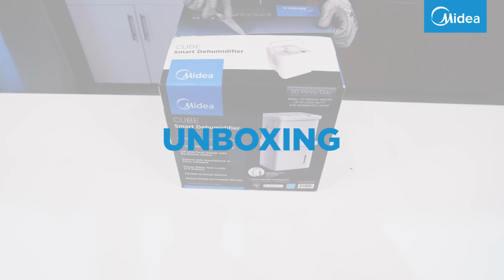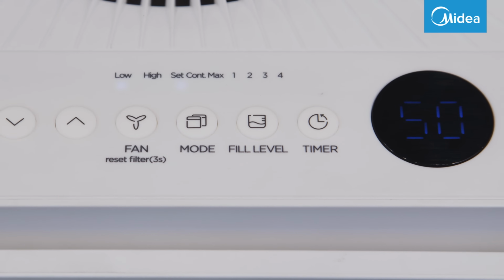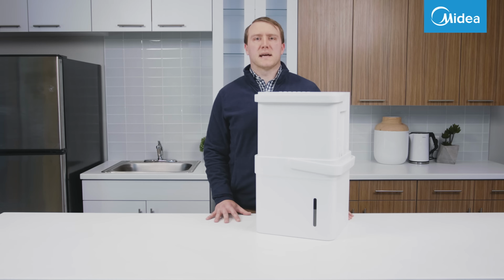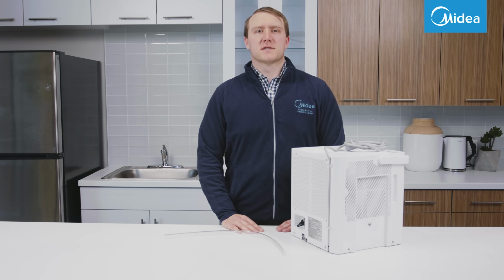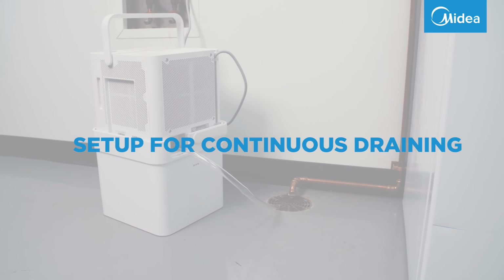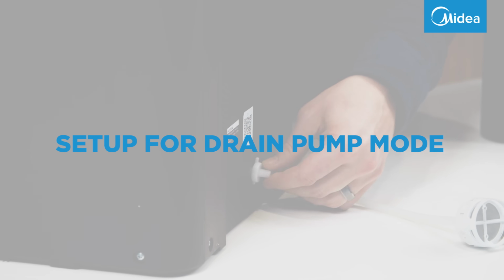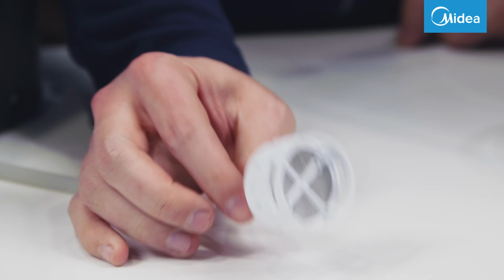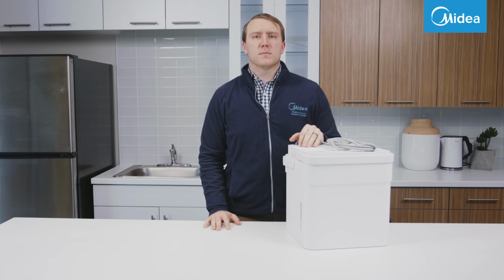Midea Cube Dehumidifier Operation and Overview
Watch this video for a quick overview of the Midea Cube dehumidifier, and learn how to assemble and start using the product.

The Cube features a lift-and-twist design which makes it ultra compact, while still providing a larger capacity bucket.